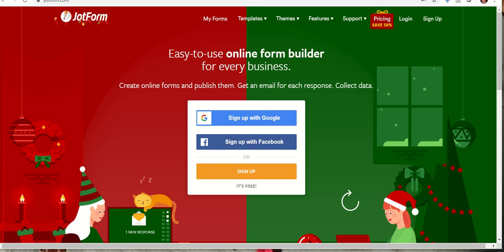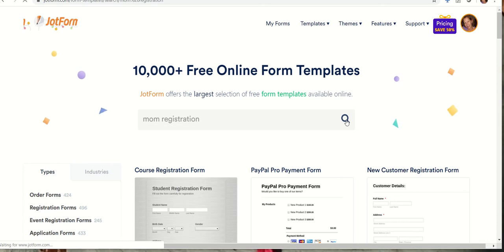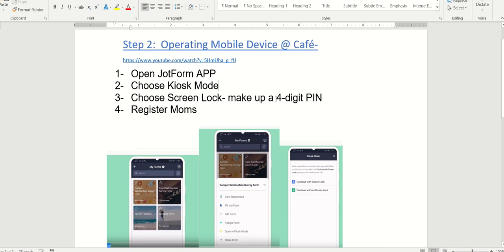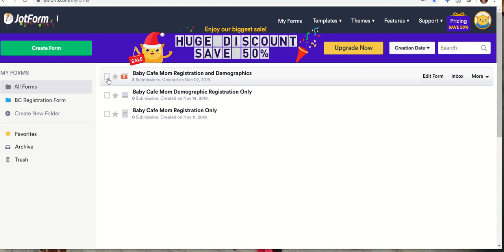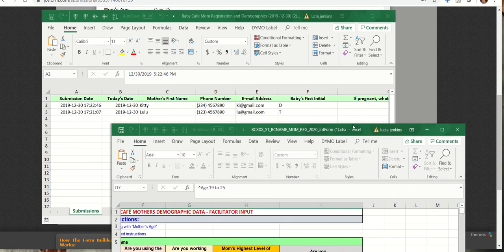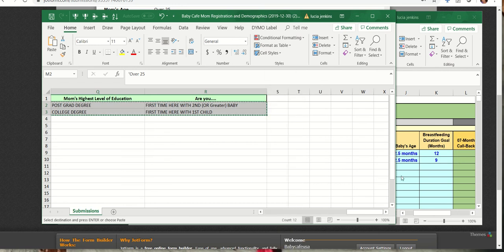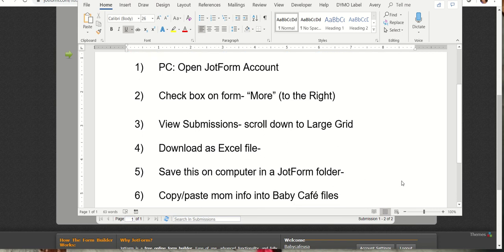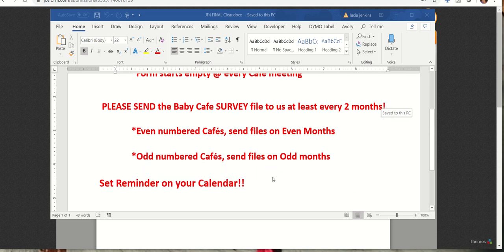JotForm Mom Registration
Instructions for Using JotForm to Register Moms